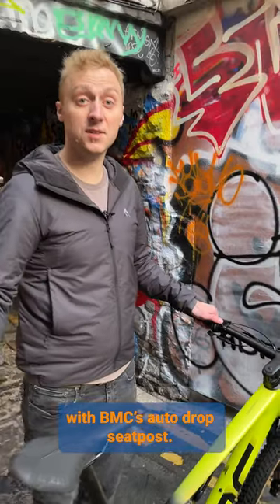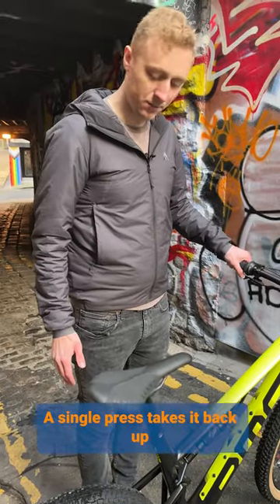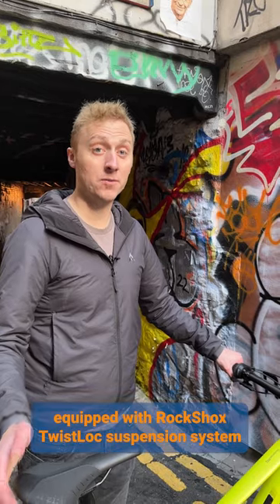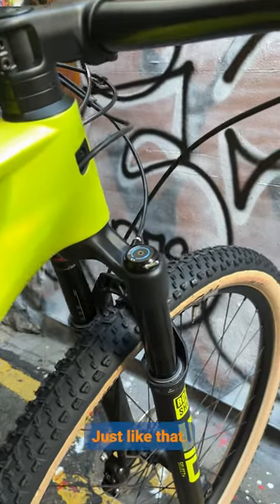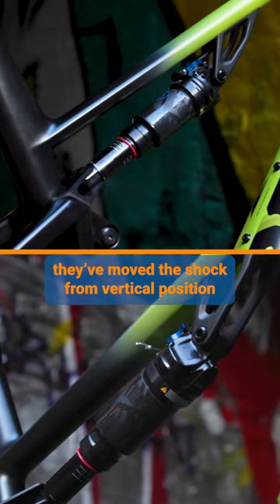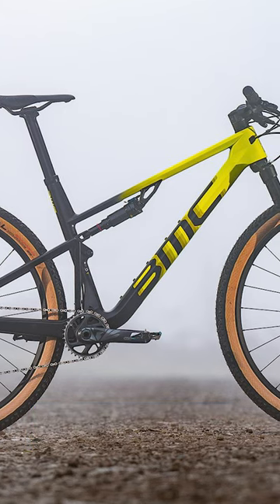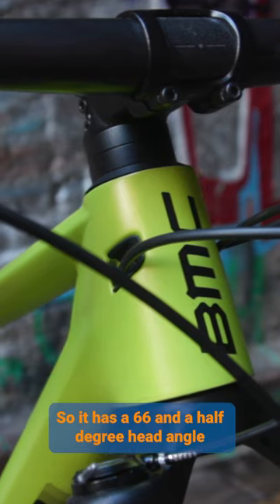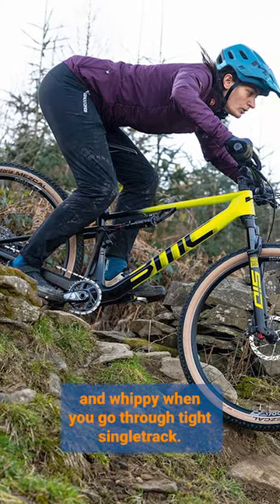This Dropper Post Does What? 😱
For 2023 BMC have completely redesigned the frame of their performance cross-country racer.

The BMC Fourstroke 01 features the Swiss brand's auto drop seatpost, where a push of the lever sees the seatpost automatically slide into the frame. A single press then brings it back up to full extension.

The bike also comes with RockShox TwistLoc suspension system so you can easily lock the shock with the simple twist of a lever.